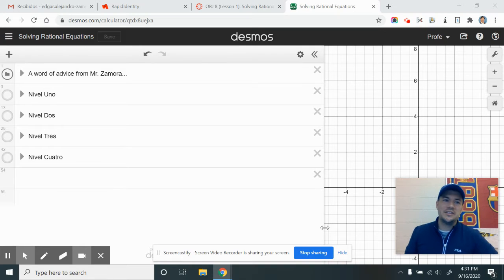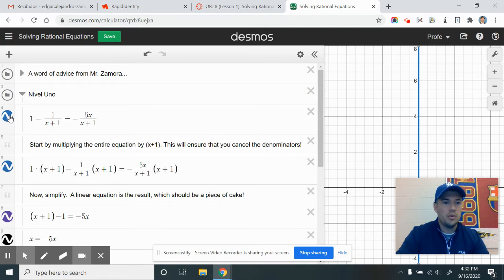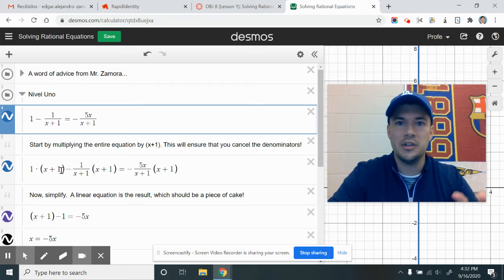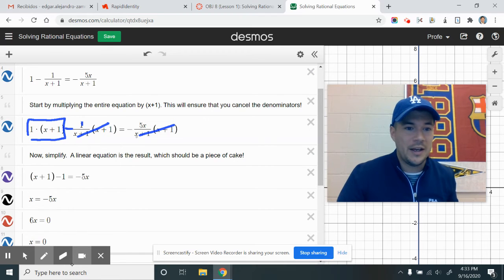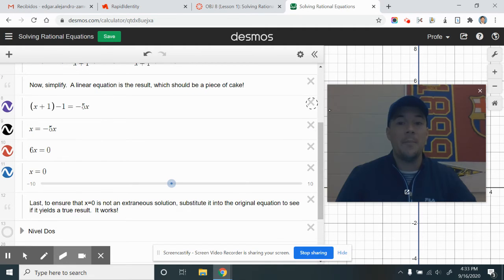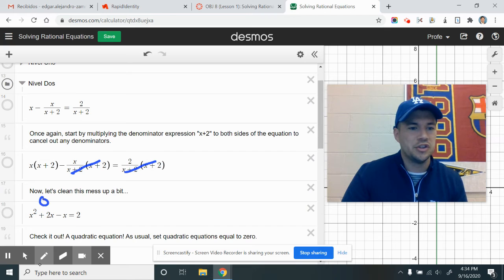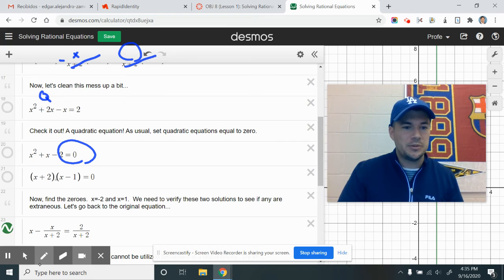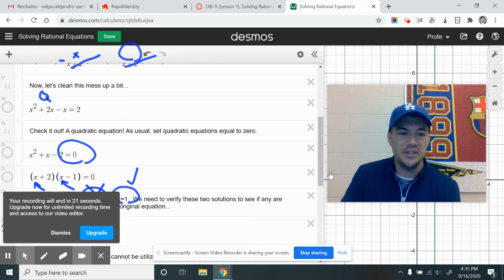Solving Basic Rational Equations (M3MCO8)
Learn how to solve basic rational equations!